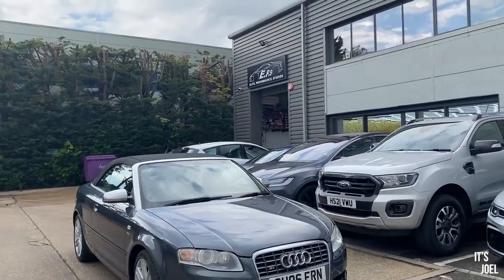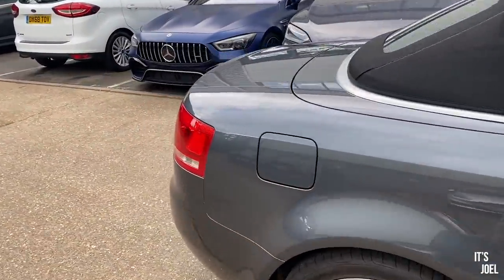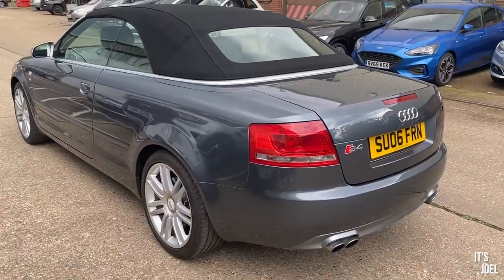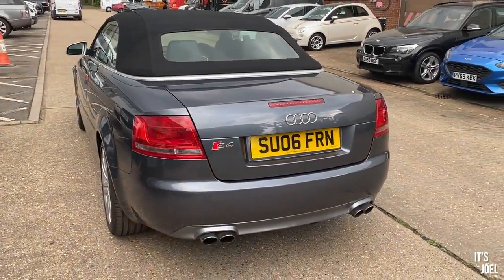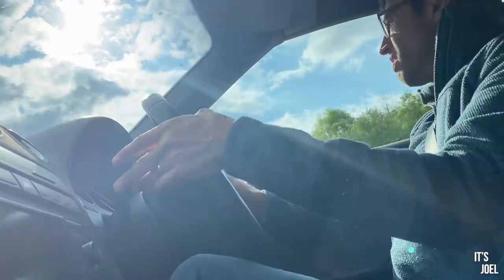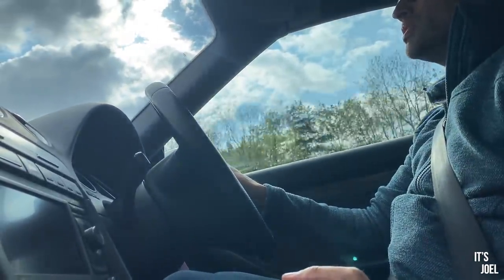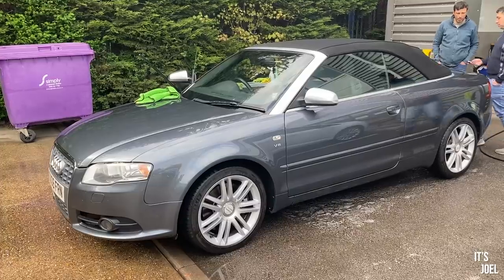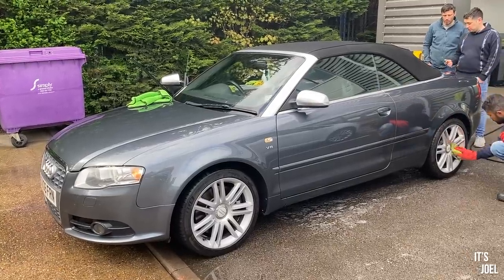Audi S4 Cabriolet | My Dad's next car...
Should my dad's next car be an Audi S4 Cab?